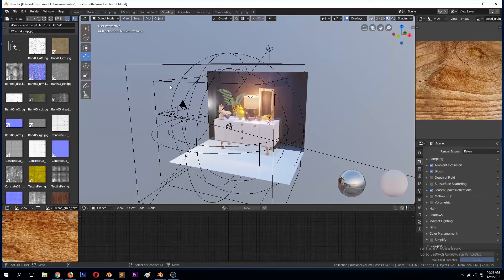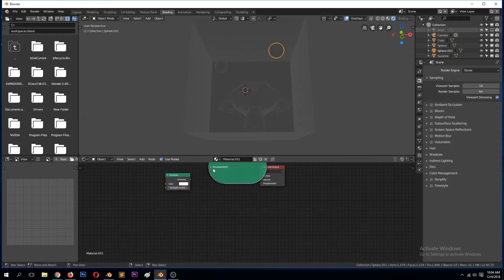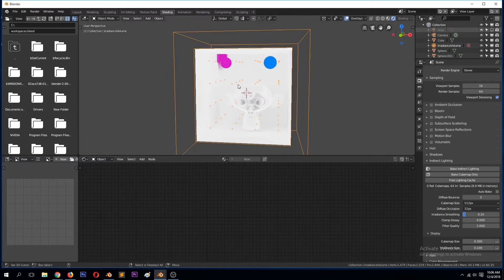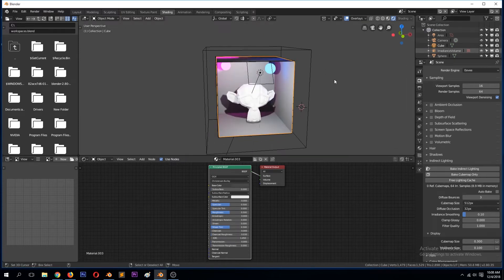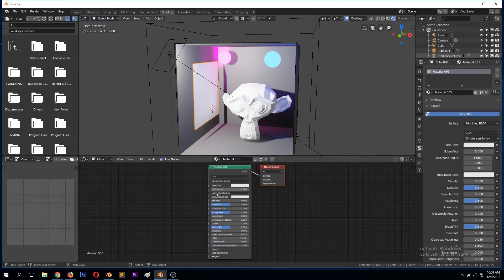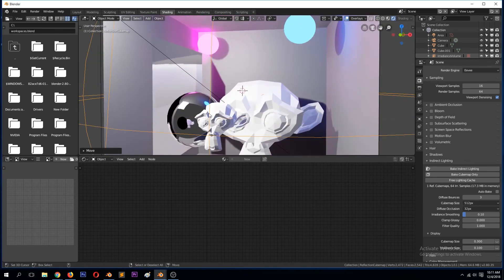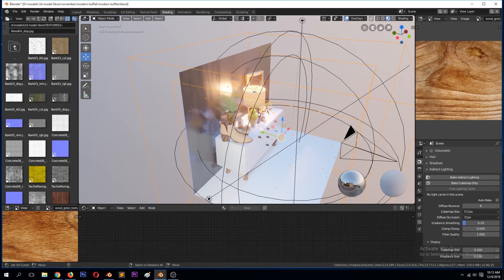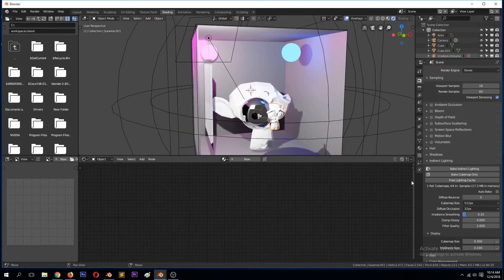bounce light, light probes and irradience volume in blender 2 8